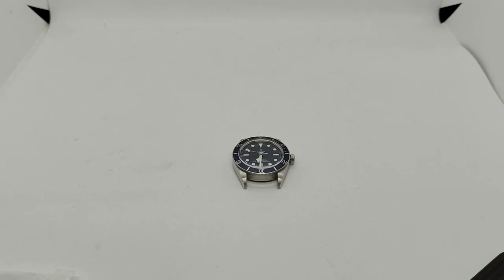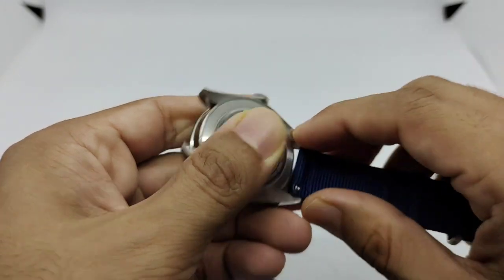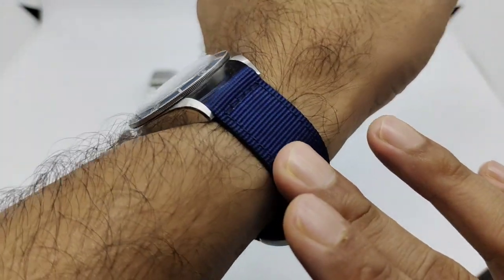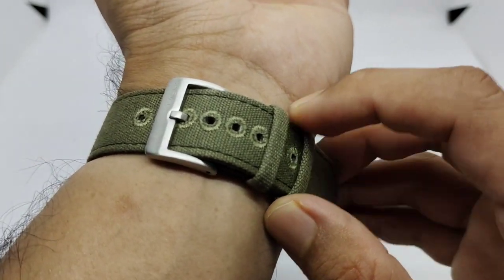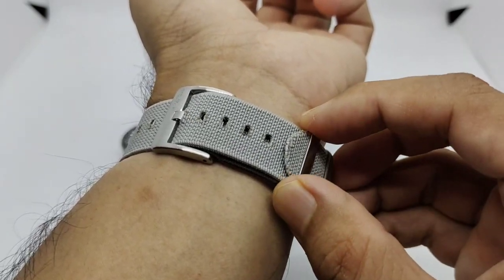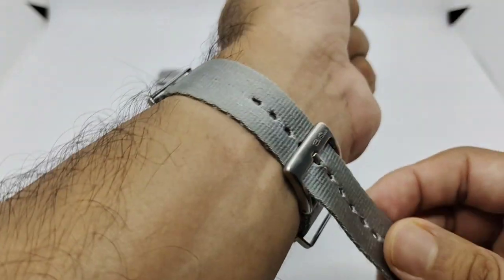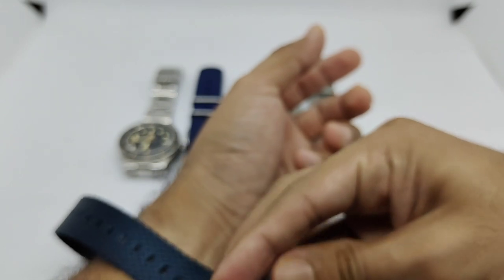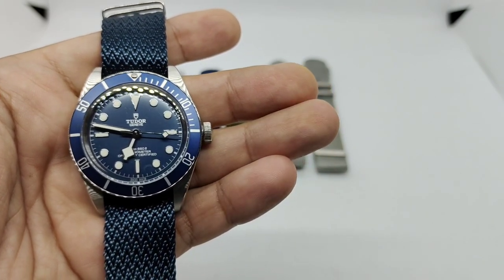5 Best straps for the Tudor Black Bay 58 Blue from blusharkstraps.com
Hello guys.
Here's 5 straps from BluShark that I think would look great on the Tudor Black Bay 58.

Quick spec for the watch as below
1. Diameter: 39mm
2. Lug to lug: 48mm
3. Thickness: 12mm
4. Lug width: 20mm